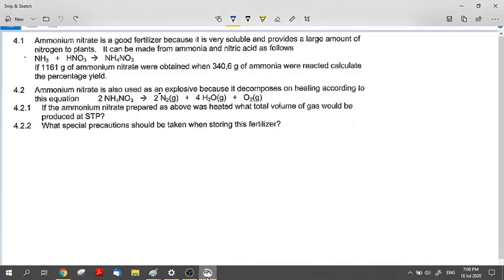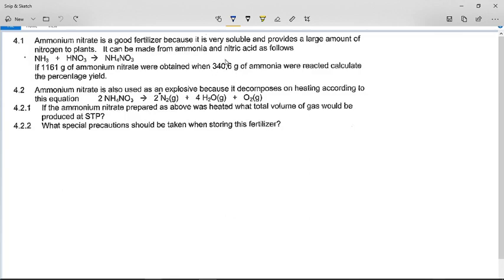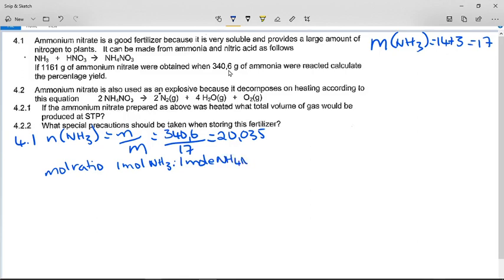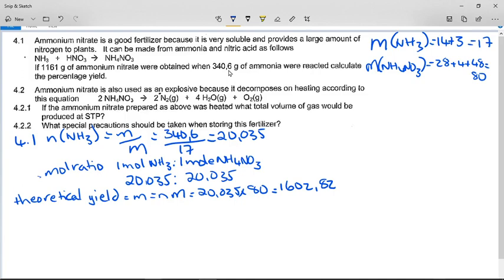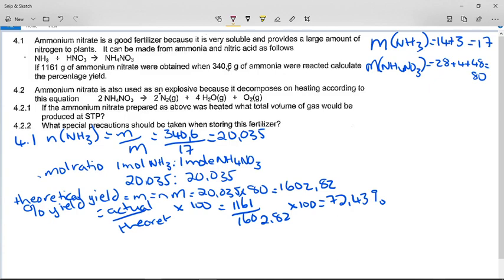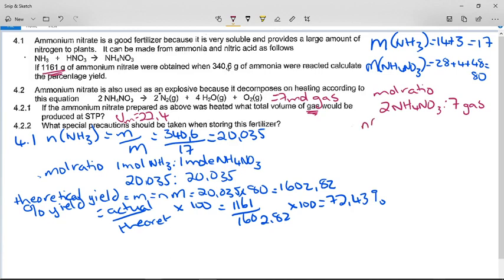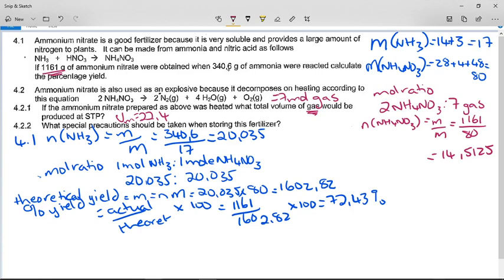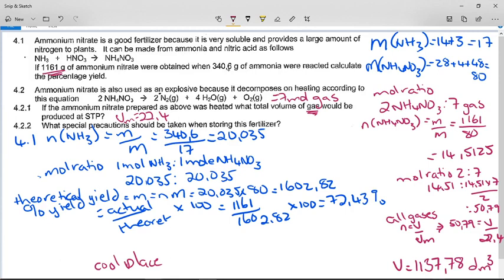PS11 Mind Action Series Ex 14 No 4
A question about the decomposition of ammonium nitrate fertiliser involving percentage yield and gas production